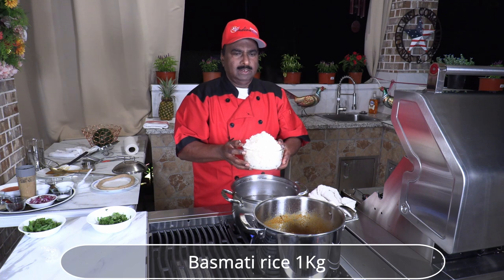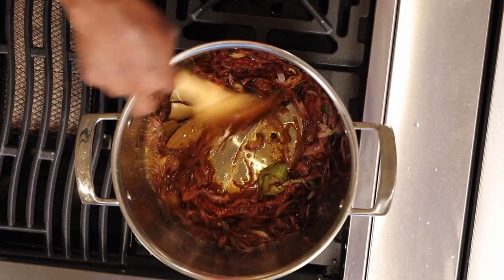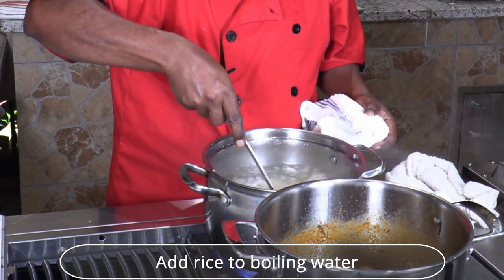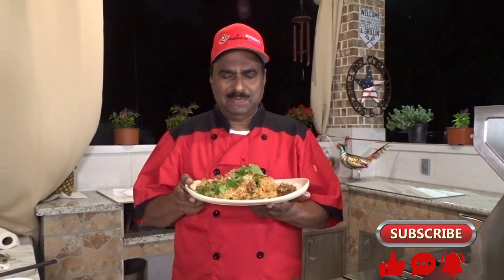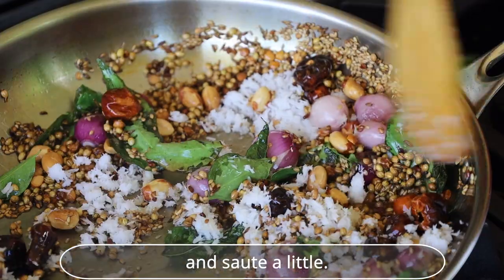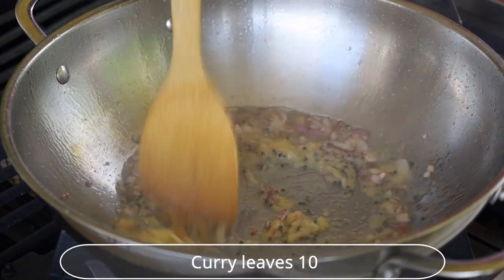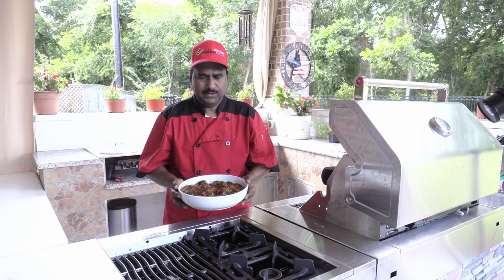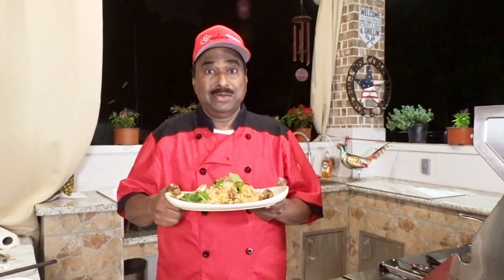Chennai mutton biryani in english |Bhai mutton dum biryani | Ambur dum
Chennai mutton biryani in the English language helps the majority of the world population know about the Chennai mutton biryani. The mutton biryani Chennai style is cooked for the wedding banquets in Tamil Nadu and many other parts of the world. By following this recipe, you can make the royal dish at your home and enjoy the Taste of Chennai mutton biryani.

CHENNAI MUTTON BIRYANI
Recipe for Chennai Mutton Biryani: Preparation time 15-minute, cooking time 45-60 minutes, Serving 4
STEP 1) Rice boiling Ingredients:
• Basmati Rice – 1 Kg
• Water to boil the rice
• Cinnamon 2 inch
• Clove – 4 ea.
• Cardamom – 4 ea.

STEP 2) Biryani making ingredients:
• Biryani pot.
• Cooking oil – ½ cup
• Ghee – 3 to 4 tbsp.,
• Cinnamon – 2inch long, Star anise -1, Imperial cumin seeds – 1tsp (Shahi Jira), Clove – 8ea, Cardamom – 8ea, Black peppercorn -1tsp flat, Mace – 1ea, Bay leaf 2ea, Grated nutmeg – ½
• Red Onions – 3 ea. Large finely chopped,
• Green Chillies – 3 to 4 slit from the middle,
• Red Kashmiri chilies – 10ea socked in hot water for 30 minutes and made a paste
• Garlic paste – 3 tbsp. (heap),
• Ginger paste – 3tbsp (Heap),
• Tomatoes chopped – 3 ea. Medium
• Salt – To Taste – 2 to 3 tsp,
• Mint Leaves – 1 bunch chopped,
• Coriander leaves – 1 bunch chopped,
• Lemon – 1 ea. Medium
• Prepare the soft dough with wheat flour. Keep it ready for the dum process

ENNAI KATHIRIKAI - EGGPLANT/BRINJAL MASALA
INGREDIENTS
STEP 1
Ingredient’s list # 1 is for oil fry and making a fine paste of peanut masala.
Sesame/ Gingelly oil 2 tbsp.
Round red chilies -10ea
Pealed peanuts -3 tbsp.
Chana dal (Splits) baby chickpeas – 1tbsp
Curry leaves – 10 ea.
Shallots peeled – 12 ea.

STEP 2
Grind all the above ingredients and make puree peanut masala.
Make tomato Puree -2 ea. medium

STEP 3
Ingredient’s for frying the brinjal/eggplant
Eggplant – 750 grams
Sesame/ Gingelly oil – 1 cup (remaining oil can be used for making the gravy masala)

STEP 4
Ingredients list no 4 for the ennai kathirikai gravy base masala
Remaining Sesame oil after frying the eggplant or - 4 tbsp.
Red Onions – 1 large finely chopped
Garlic paste – 2tbsp
ginger paste - 1 tbsp.
Curry leaves – 5 to 8 ea.
Turmeric powder – 1 tsp
Kashmiri chili powder – 1tsp
Sambar powder (readily available in Indian glossary stores) – 4 tsp
Asafetida Powder – ¼ tsp max or a pinch to your choice.
Sea salt – 2 tsp or to taste
Tamarind extract – 1 small lemon size

3) ONION RAITA
Yogurt/Curd – 10 tbsp.
Salt to suit or – 1 tsp
Black salt – a pinch
Roasted and crushed cumin – ¼ tsp
Green chili chopped – 1ea
Onion finely chopped – 1 Med.
Tomato finely chopped, pulp and seeds removed – 1 Med
Garnish with cilantro
METHOD:
1) Whisk the Yogurt/Curd, salt, black salt, cumin, and green chilies
2) Add the onions, tomatoes mix, and garnish with cilantro